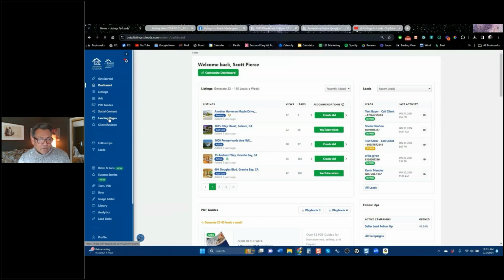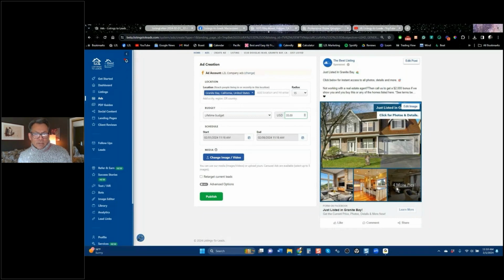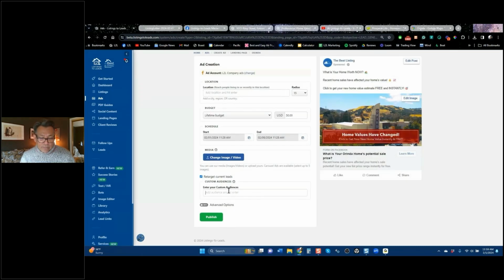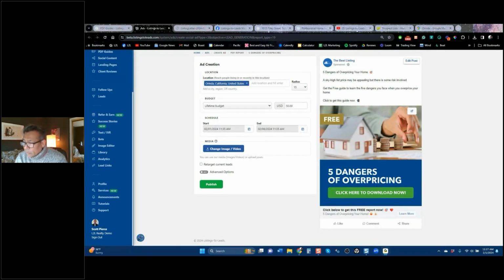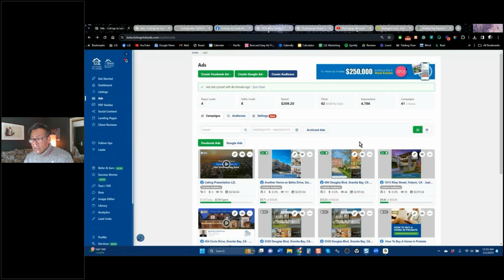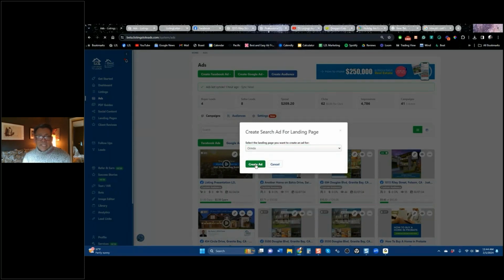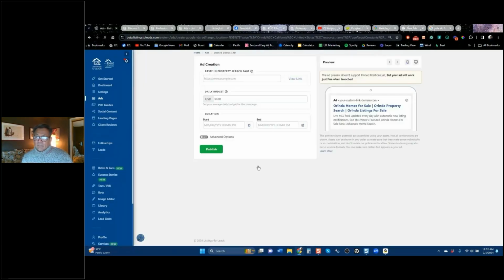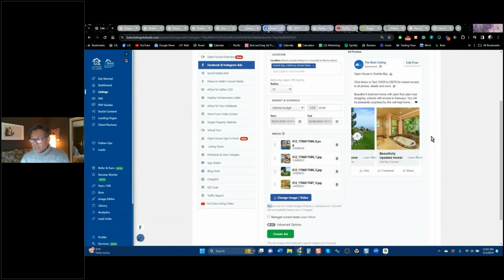New Carousel Facebook Ads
💼 In this webinar, Vincent demonstrates the step-by-step process of creating ads that resonate with both buyers and sellers. Learn how to generate impactful listings and craft compelling landing pages and PDF guides that captivate your target audience.

🚀 Dive into the intricacies of audience targeting, budgeting strategies, and uncover the immense potential for lead generation through this powerful software.

📈 Elevate your marketing game with a tool designed to streamline your efforts and maximize your impact in the real estate realm. This walkthrough is your key to unlocking the full potential of Listings-to-Leads, ensuring you stay ahead in the ever-evolving landscape of digital marketing.

🔗 Don't miss out on this opportunity to revolutionize your approach to ads, listings, and lead generation.